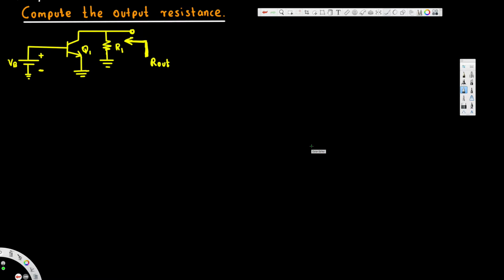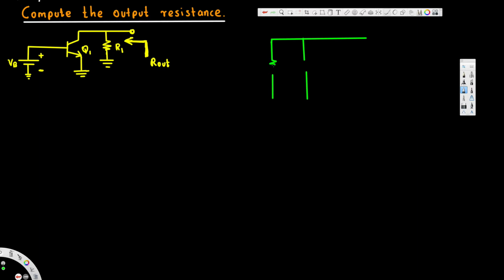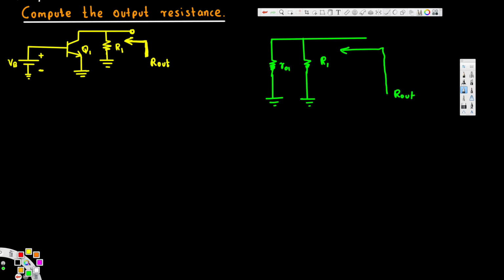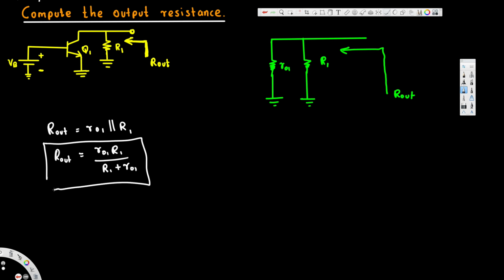Compute the output resistance of the circuit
Compute the output resistance of the circuits
depicted in Fig. 5.106